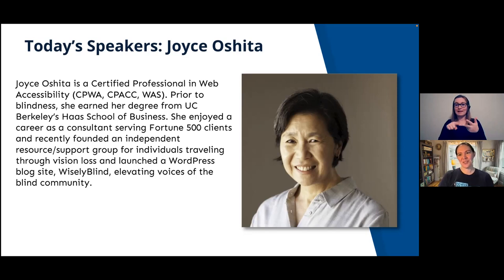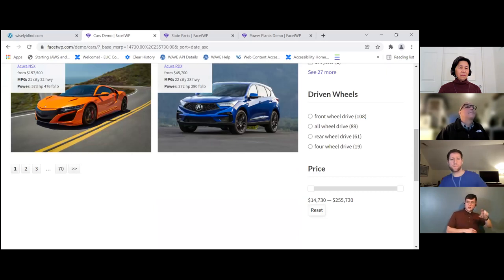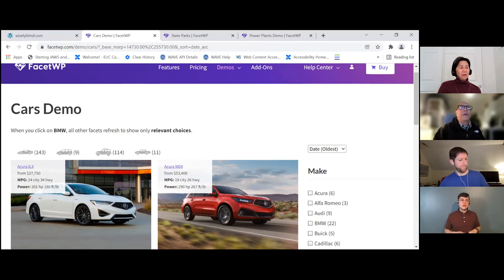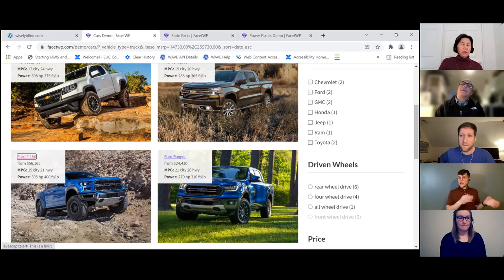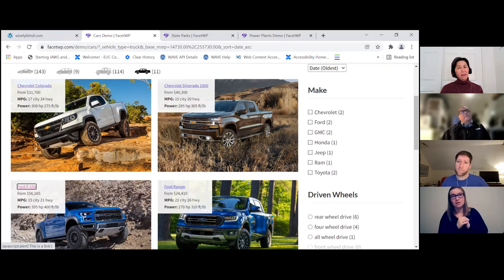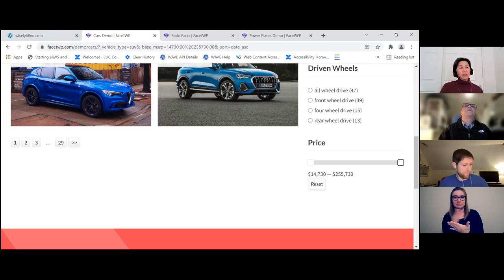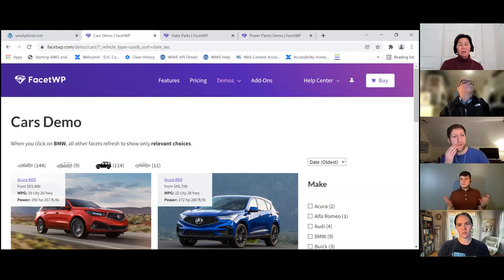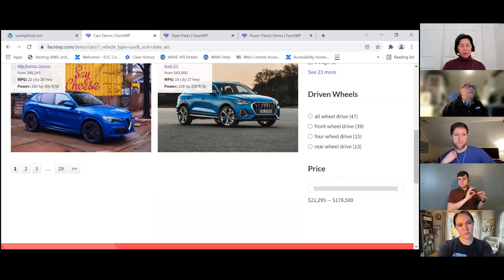Accessibility Testing FacetWP with Joyce Oshita & Chris Lane at WordPress Accessibility Meetup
In this virtual event, Joyce Oshita and Chris Lane, Accessibility Engineers at VMware, explored their lived experiences in blindness and web development respectively to uncover the mystery of digital accessibility. As part of this presentation, they evaluated FacetWP’s popular search plugin and discussed options with the developer to improve accessibility.

The WordPress Accessibility Meetup Group is a global group of WordPress developers, designers, and users interested in building more accessible websites. Join us twice per month for meetups on a variety of topics related to making WordPress websites that can be used by people of all abilities.